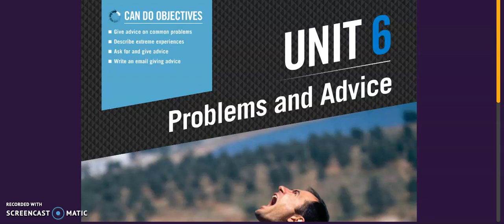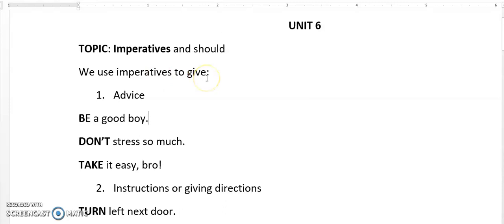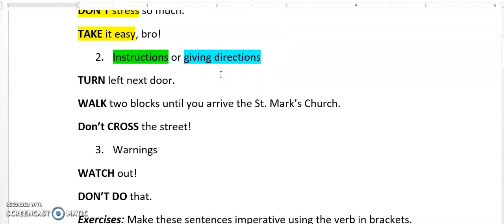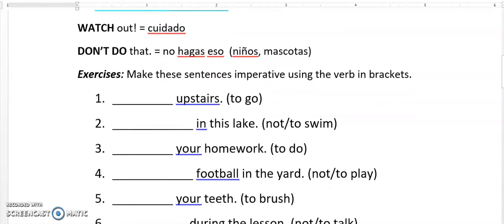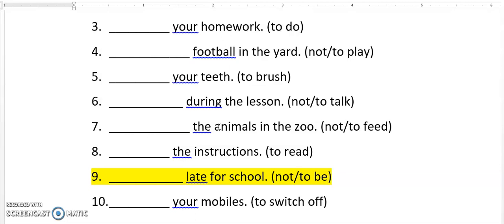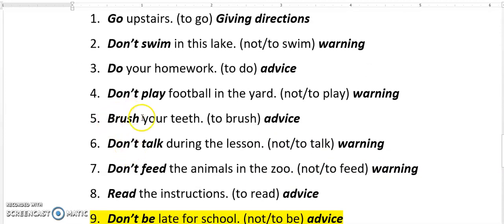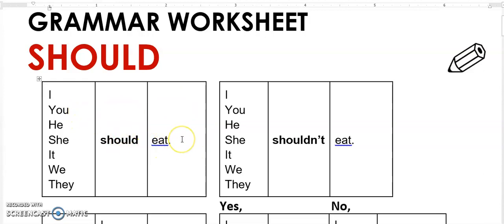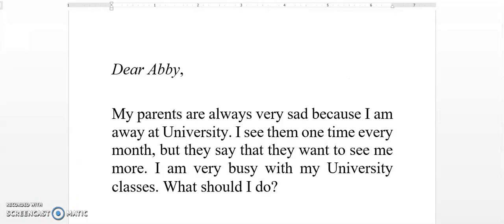unit 6 level 3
Unit 6 beginning and instructions.